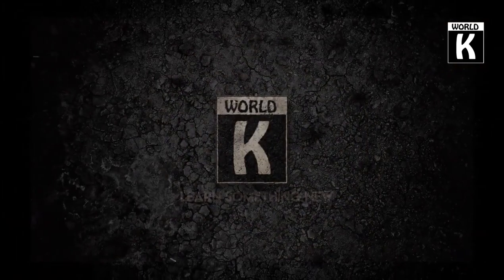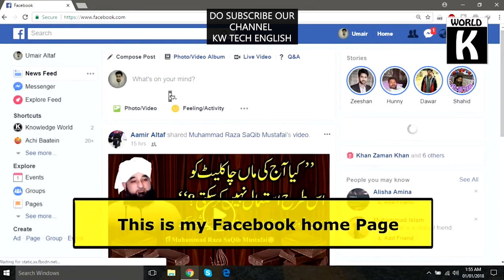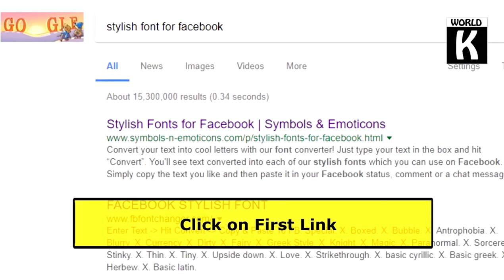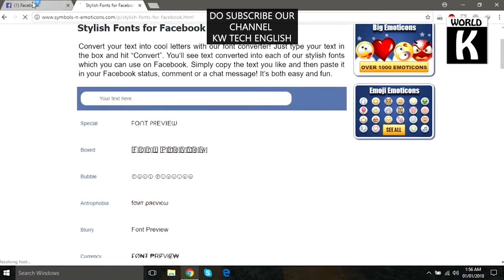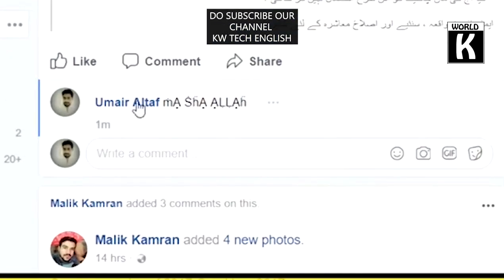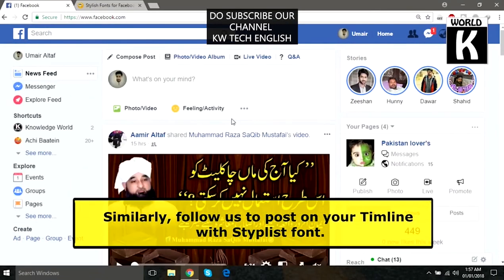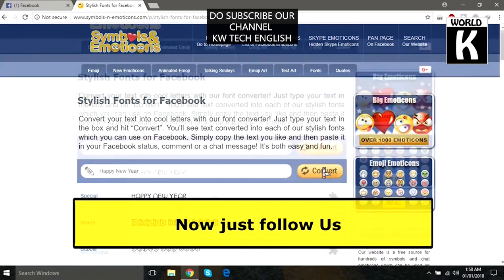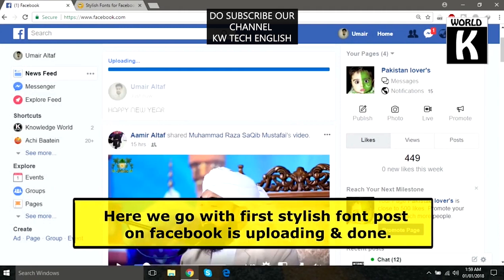Stylish Font For Facebook | Create Stylish Posts and Commenting On Facebook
In this tutorial KW Tech official - English will show you Stylish Font For Facebook | Create Stylish Posts and Commenting On Facebook . Cool Fancy Text Generator is a reorder textual style changer that makes Twitter, Facebook, Instagram fonts. It changes over an ordinary content to various free cool fonts styles, for example, tattoo fonts, calligraphy fonts, web content fonts, cursive fonts, penmanship fonts, early English fonts, word fonts, pretty fonts, how to change my name on Facebook in stylish font, Facebook, stylish font,

Utilize our wonderful collection of stylish fonts to transform your ordinary text into something remarkable! Your plain text is converted into one of our unique fonts by our beautiful text style generator. Look through our selection of text style options and choose one that best fits your mood if you need to create a message that is cool and crisp. You may choose a different text style to have a blast publishing messages and comments continuously! These fonts will also appear on websites other than Facebook.